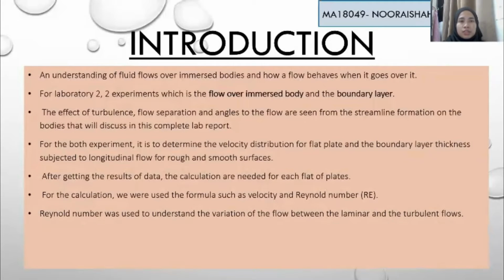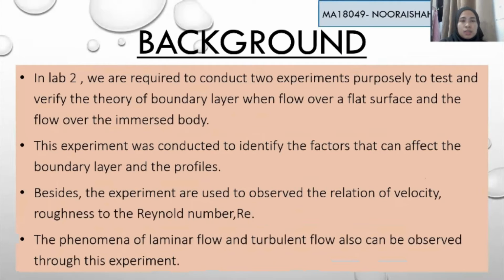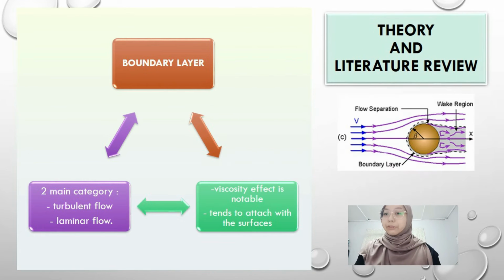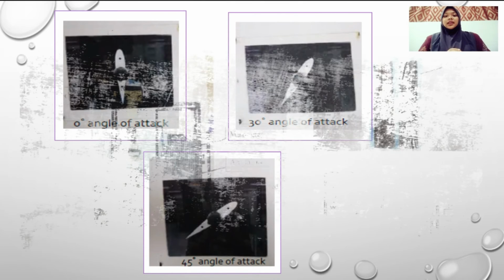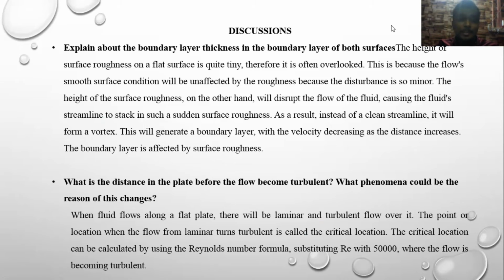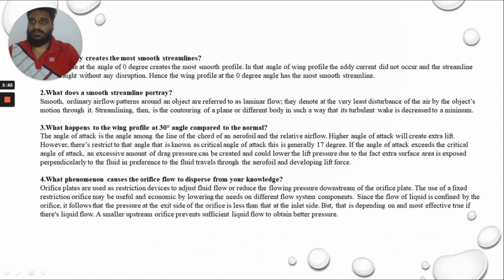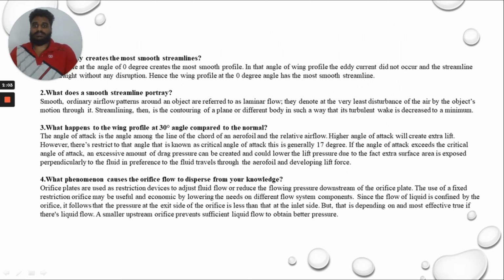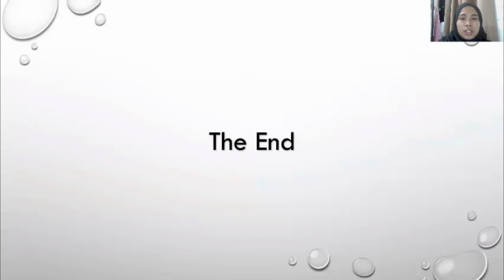EXP 2- Investigation of Flow Patterns Over Immersed Body-BMM3521 Group 2(sec01)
BMM3521
Experiment 2:Investigation of Flow Patterns Over Immersed Body
Video Presentation
Section 01
Group 2